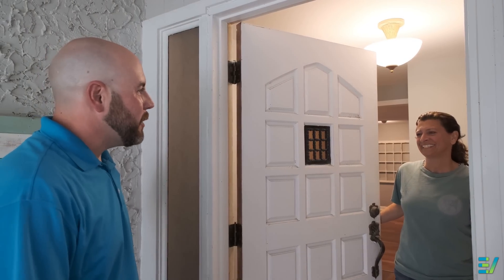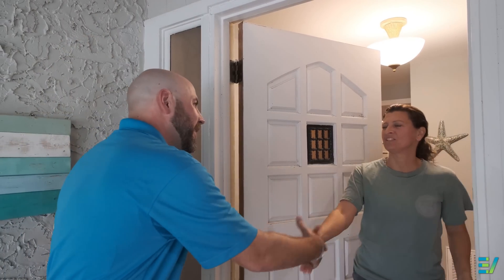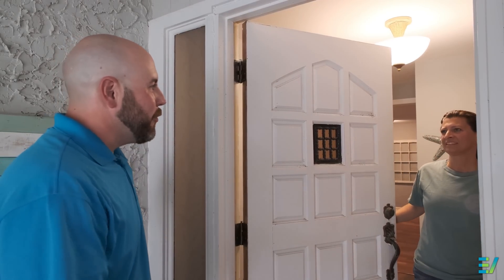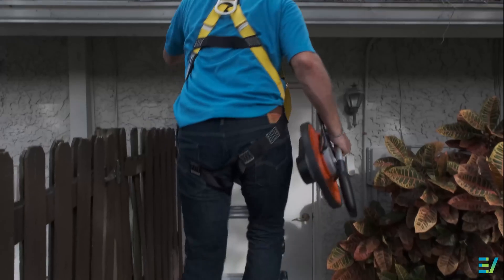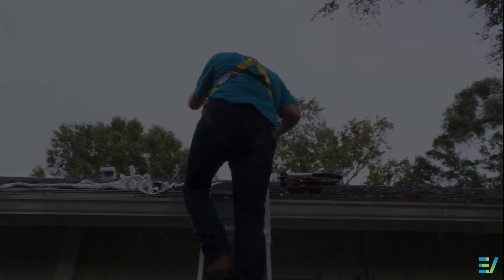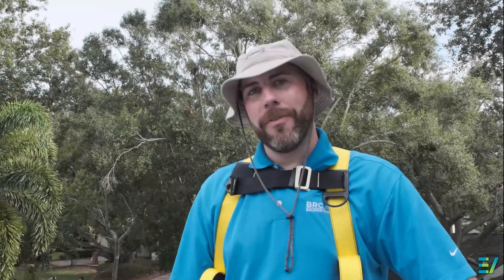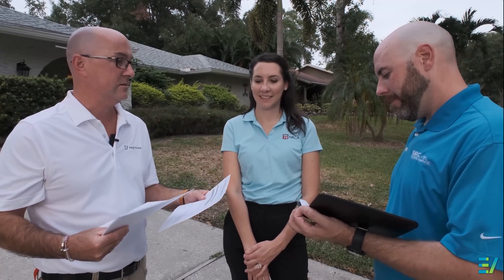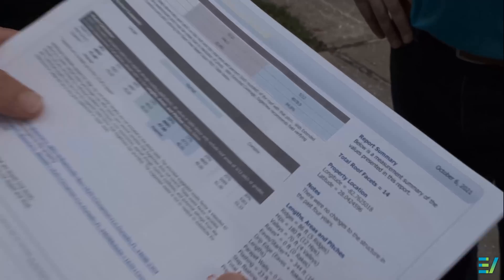How to Measure a Roof + How to Skip the Climb with Eagleview Roof Reports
Learn step-by-step how to measure a roof, and compare the accuracy of manual measurements to Eagleview's precise roof measurement reports.

for a downloadable guide to calculate roof measurements and roof pitch, to get detailed roof dimensions and pitch calculations delivered to you remotely.